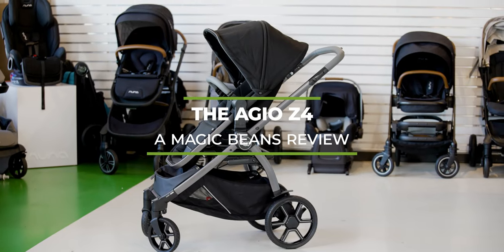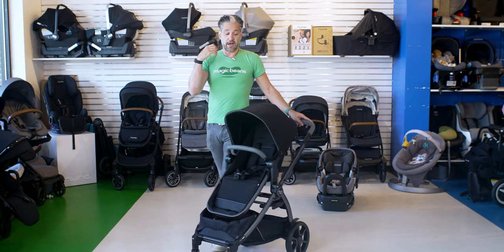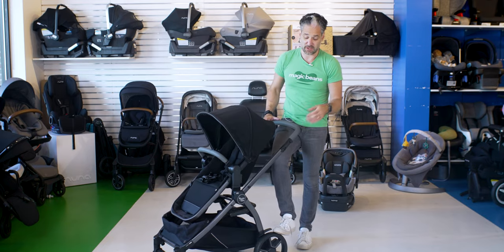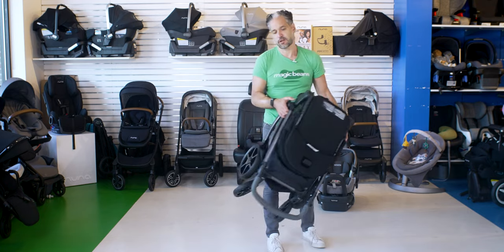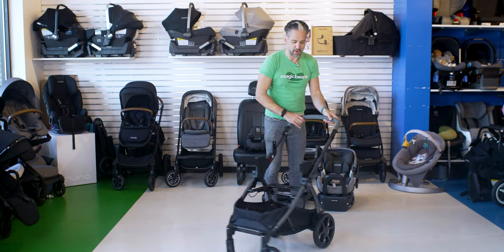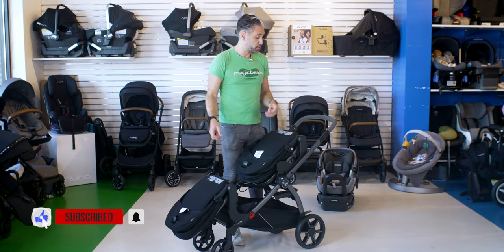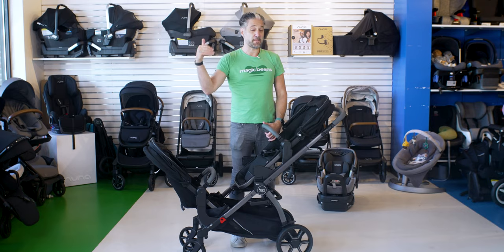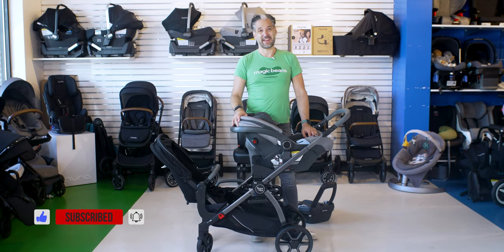Peg Perego Agio Z4 Review | Full Size Strollers | Best Strollers 2022 | Magic Beans Reviews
In this video, Eli is reviewing the Agio Z4 stroller! Made in Italy, the Agio Z4 is a high quality yet lightweight single-to-double stroller that grows with your family. Premium details like a leatherette handlebar and reversible reclining seat with extendable canopy ensures that both you and baby feel comfortable.